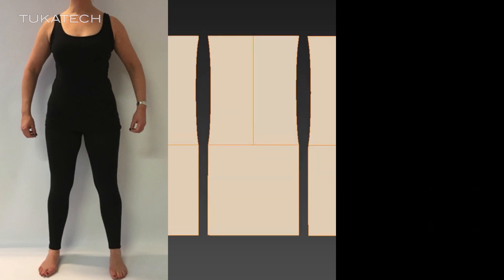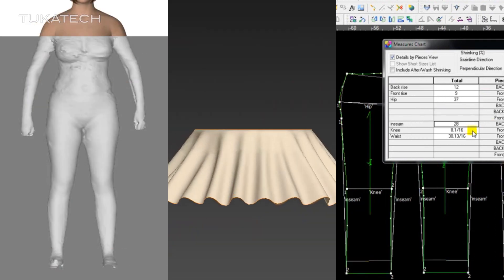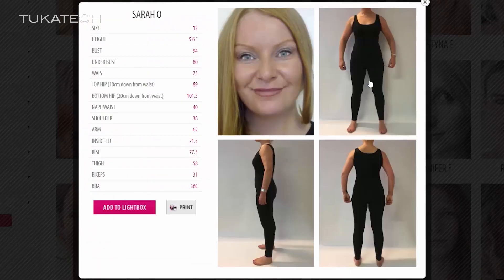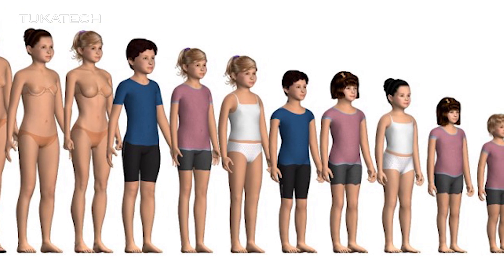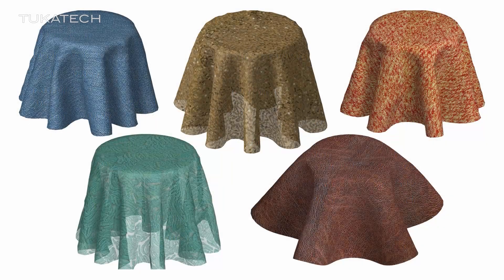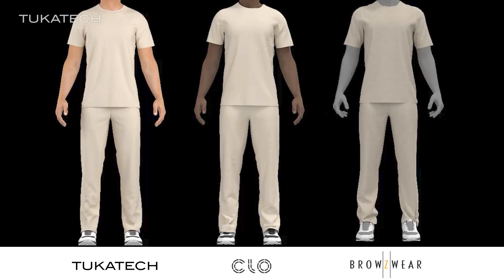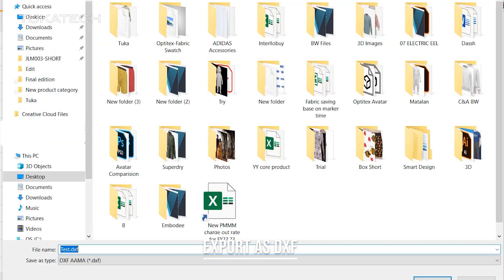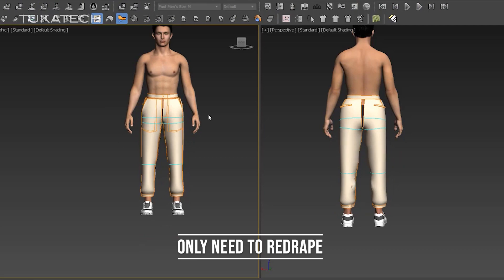Maximize Compatibility in 3D (What Clo, Browzwear, Optitex, Gerber, Lectra, etc. Won't Tell You)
No matter which 3D fashion design software you are using, there are three ingredients that must be captured properly in order to validate a 3D sample on the computer: the fit model’s body, the fabric behavior, and the sewing pattern.

While every 3D software has proprietary file formats and formulas, many of these ingredients can be exported to common file types which are compatible across a wide variety of CAD and 3D software. It is easier than ever for everyone in the development process to work from the same CAD and 3D data.